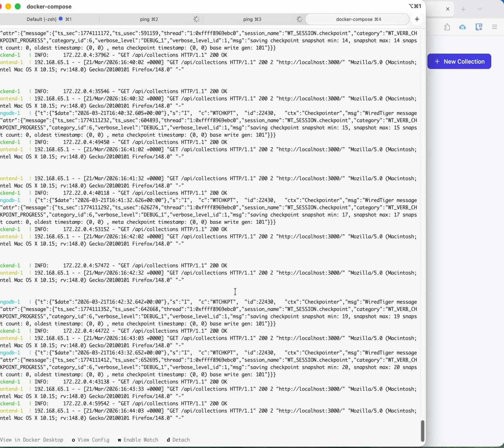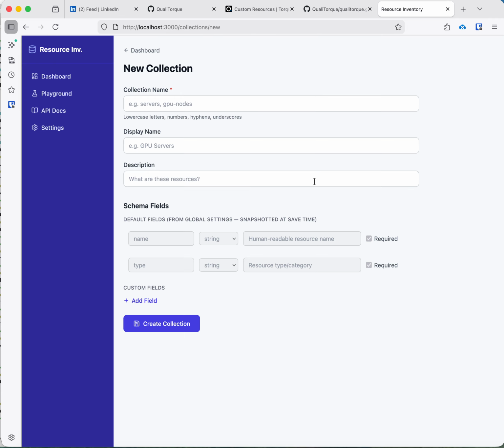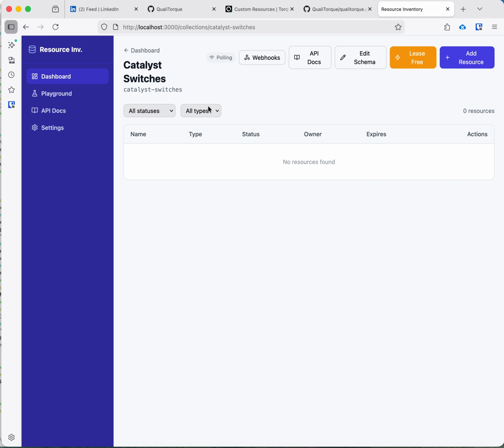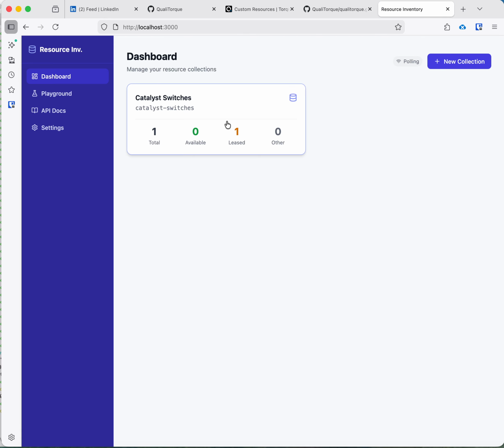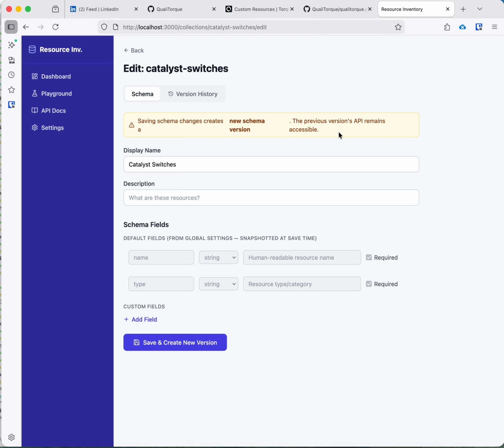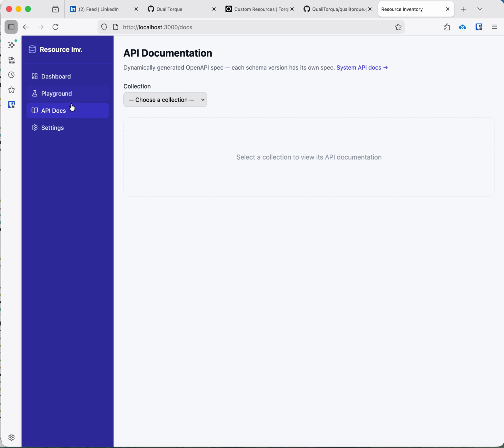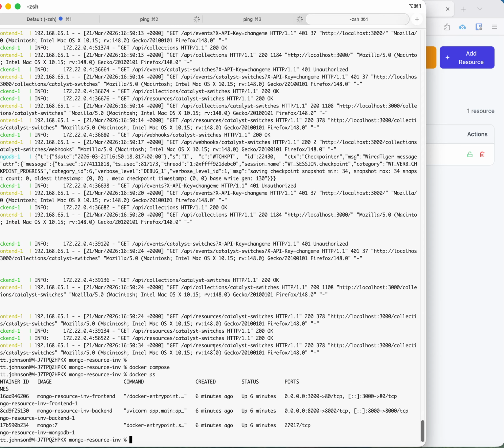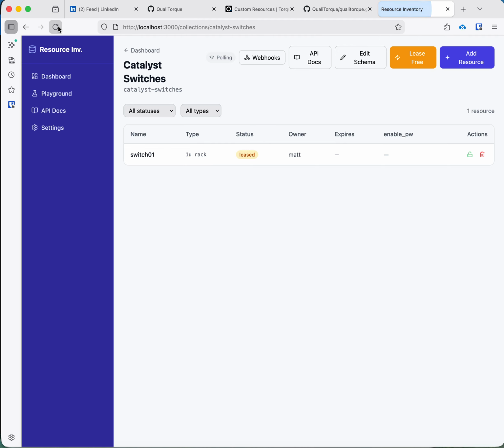Resource Management Dynamic API’s and versioning for Lab environments